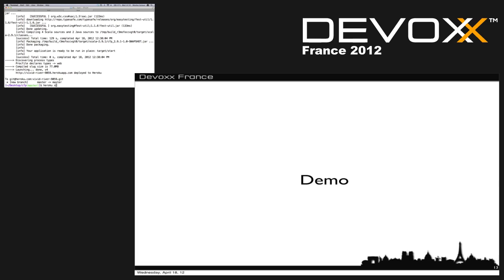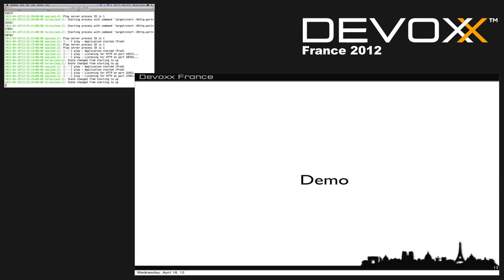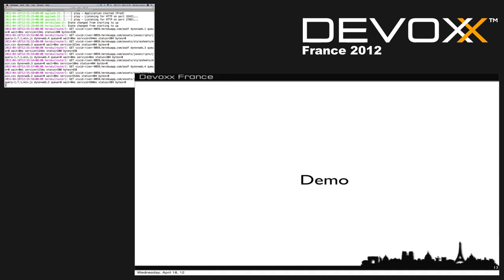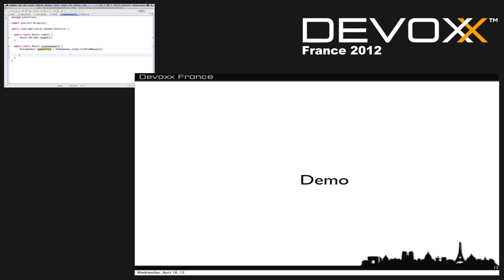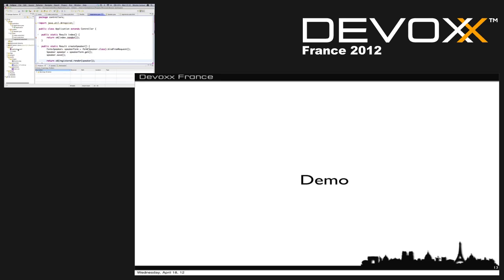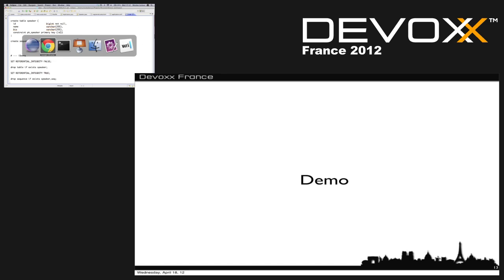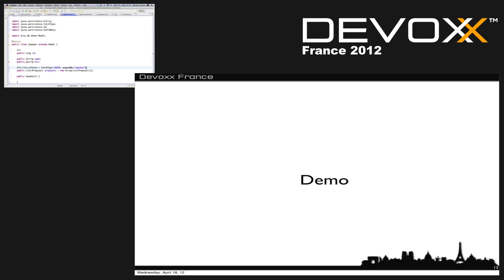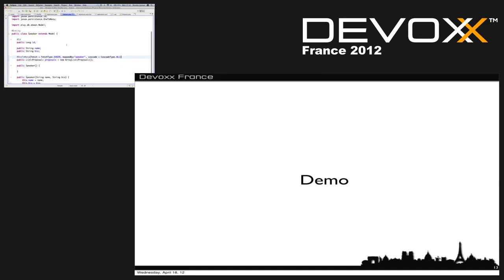Developing, Deploying and Scaling in the Cloud with Play - 2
This university session will teach you how to develop with the Play Framework 2.0. You'll learn how to use GitHub and IntelliJ IDEA to quickly create a RESTful, scalable and stateless application. You'll develop web and mobile clients and deploy everything to the cloud. You'll learn how to scale your application, as well as use the latest techniques for leveraging HTML5 and JavaScript. If you bring your laptop, you'll have a working application that you can learn from and continue to develop after this session is over.

Authors:
Guillaume Bort
Guillaume Bort is cofounder of Zenexity, the french ‘Web Oriented Architecture’ company. Former J2EE expert, he worked several years on constructing Web frameworks for large scale companies including banks, until he decided to sum up his experience by creating Play framework focusing back on simplicity. He still leads development of the Play framework.

Nicolas Leroux
Nicolas Leroux is a senior architect and Technical Director at Lunatech, having joined in 2001. Nicolas is an expert early adopter of the Java Enterprise platform as well as the open-source technologies that gravitate around it. He applies this experience and technical expertise of the middleware platform on Lunatech's projects and for Lunatech's clients Nicolas is also an open source enthousiast and more specifically a Java enthusiast. He is the co-founder of the Benelux JBoss User Group and the Riviera Java User Group . He also contributes to the open source frameworks he uses by committing patches. Since 2009, Nicolas has had a passion for the Play framework and is now a core developer of its open-source project.

James Ward
James Ward is a Technical Evangelist for Flex at Adobe and Adobe's JCP representative to JSR 286, 299, and 301. Much like his love for climbing mountains he enjoys programming because it provides endless new discoveries, elegant workarounds, summits and valleys. His adventures in climbing have taken him many places. Likewise, technology has brought him many adventures, including: Pascal and Assembly back in the early 90's; Perl, HTML, and JavaScript in the mid 90's; then Java and many of it's frameworks beginning in the late 90's. Today he primarily uses Flex to build beautiful front-ends for Java based back-ends. Prior to Adobe, James built a rich marketing and customer service portal for Pillar Data Systems.